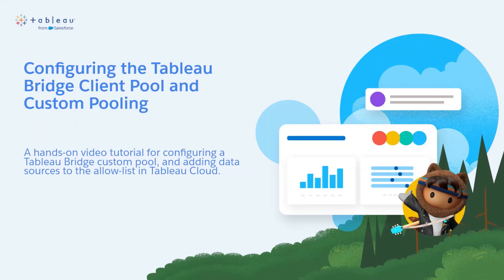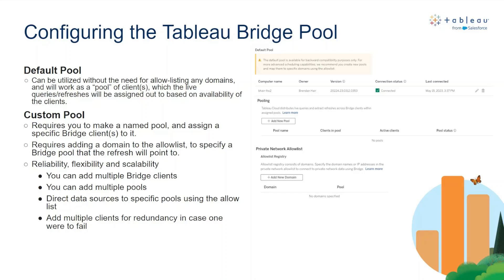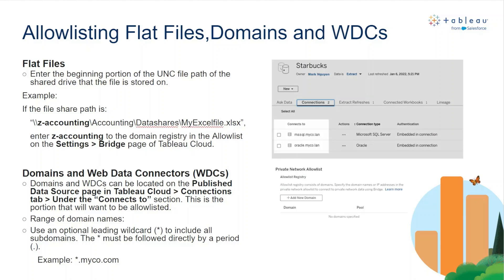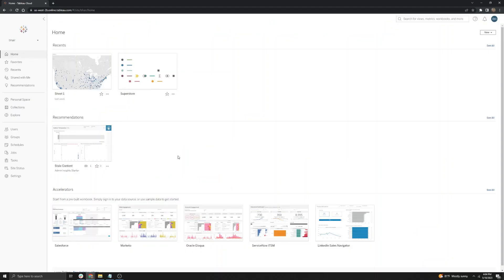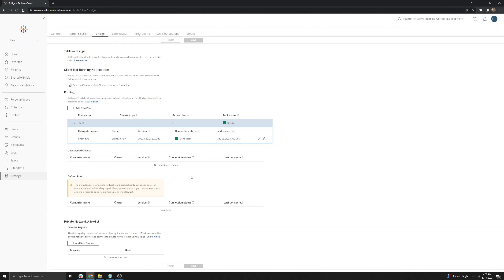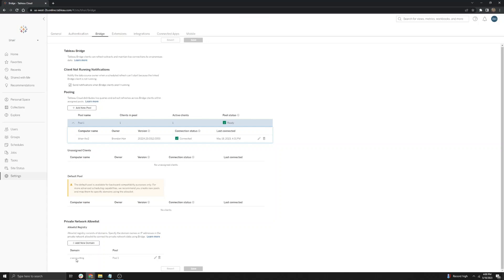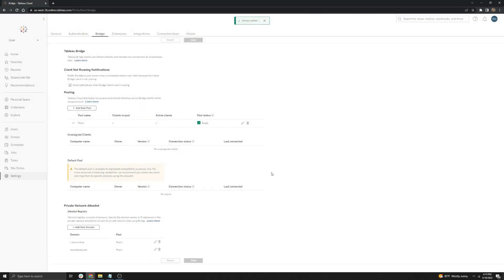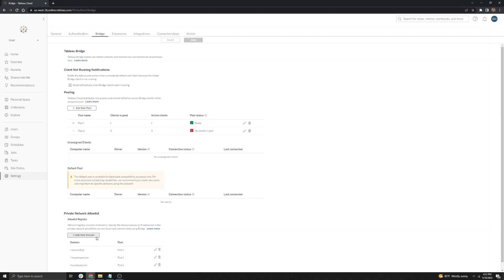Configuring the Tableau Bridge Client Pool and Custom Pooling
In this video, you'll learn how to configure a Tableau Bridge Custom Pool and add data sources to the private network allowlist. This will include explaining the actual difference between default and custom pools, along with the necessary steps involved, like adding a domain or WDC to the private network allowlist. We'll also dig in on some common issues you may run into during setup.

Here's a quick overview of what we'll cover:
00:19 - Differences between default pool and custom pool
1:14 - Overview of private network allowlisting
2:22 - Setting up a custom pool
3:06 - Adding a flat file shared network drive path to the private network allowlist
3:58 - Adding a domain or WDC to the private network allowlist
5:15 - Monitoring data sources, and common errors